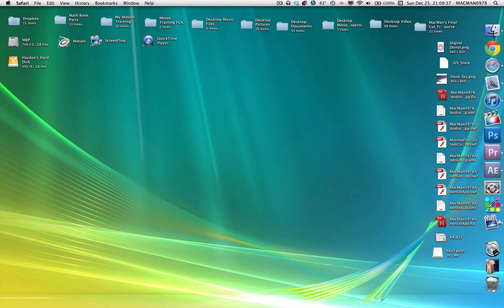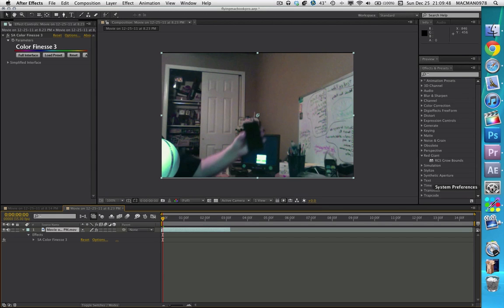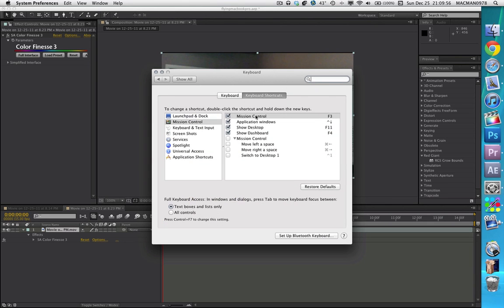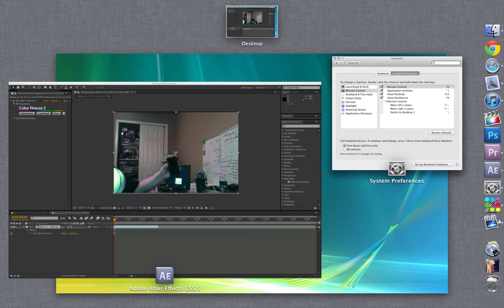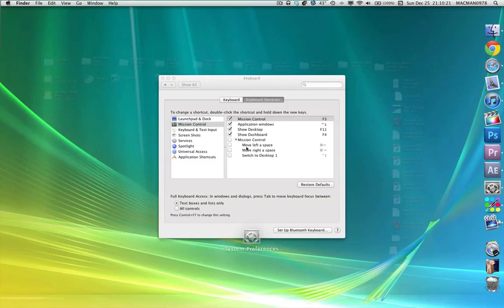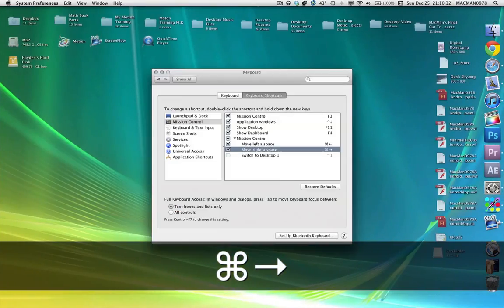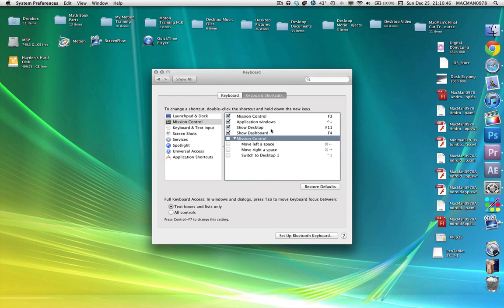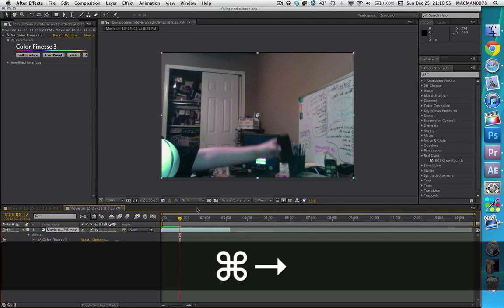How to Move Frame by Frame in After Effects CS5 in Mac OSX 10.7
I was editing in Adobe After Effects a few hours ago and realized that I couldn't go frame by frame like in Apple Motion. In this tutorial I show you how to do that.